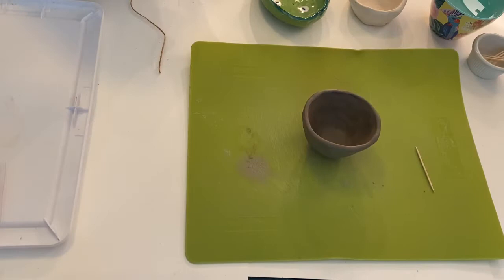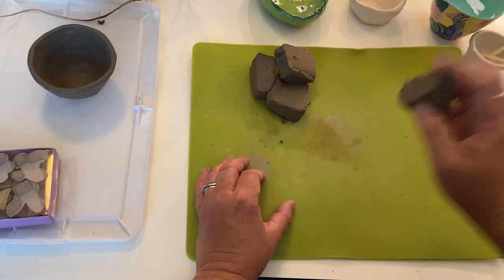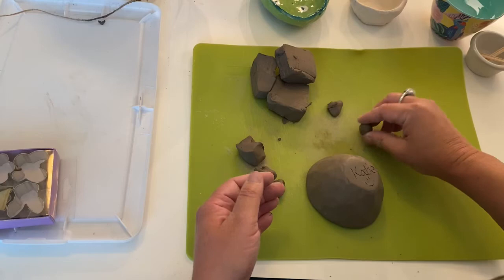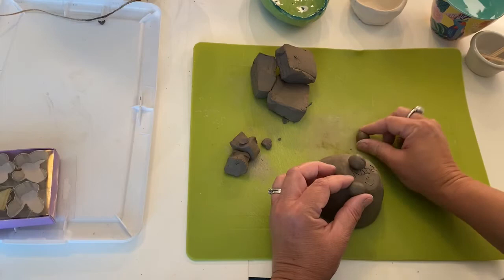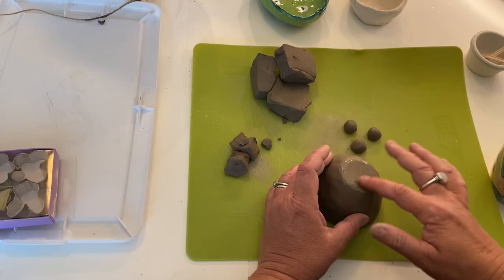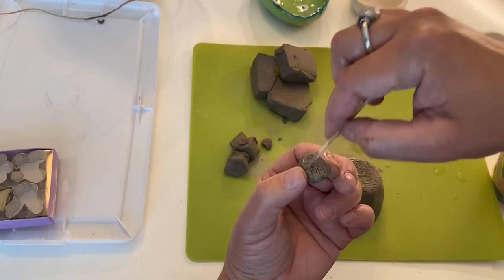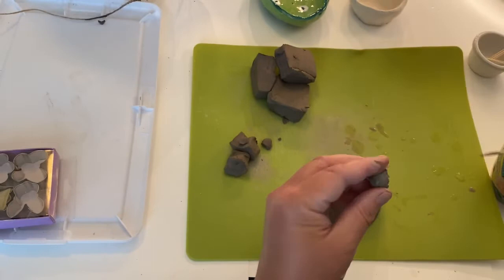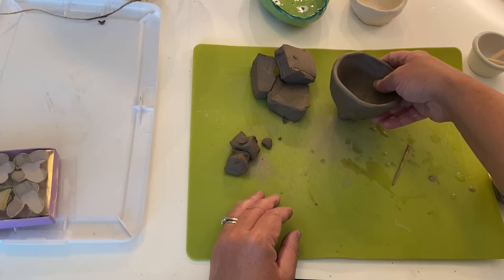Clay Attachments, Part 1 - Art Happy with Katie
Kids clay art lesson - Clay Attachments, Part 1 - step by step.

Materials: air dry clay, work surface, toothpick, water, small paint brush

Art Happy with Katie - video art and craft lessons with Katie Willoughby, M.A. Ed.